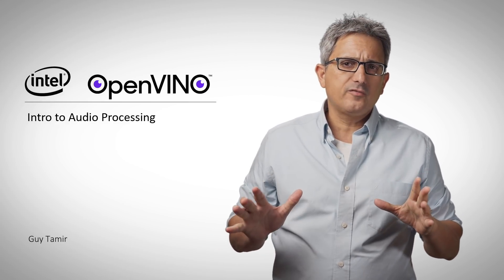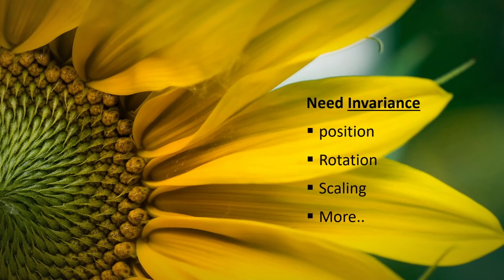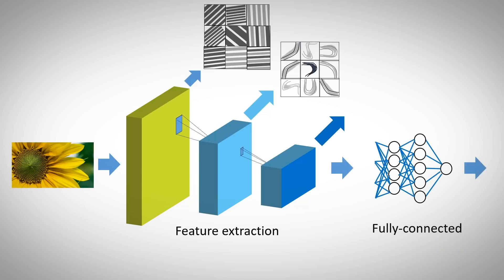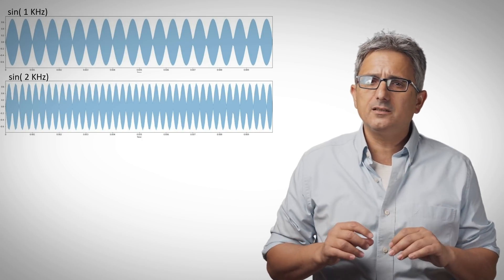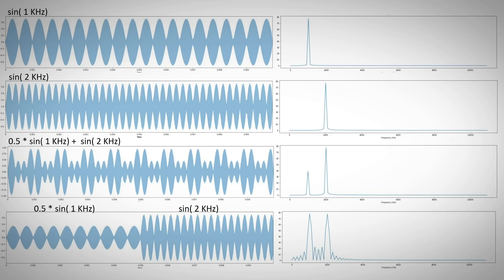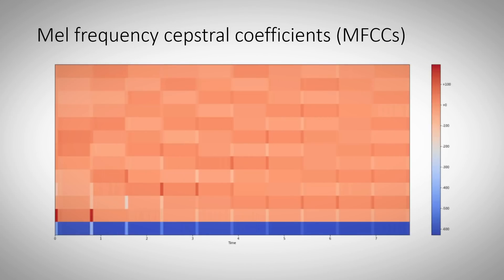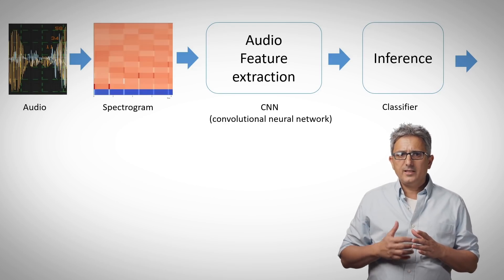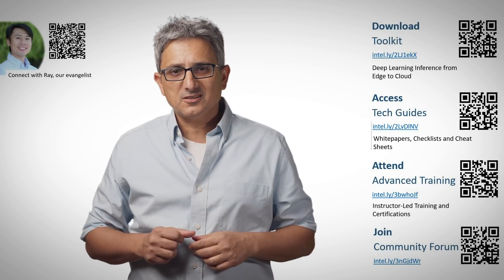Intro to Audio Processing | OpenVINO™ toolkit | Ep. 76 | Intel Software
OpenVINO can help you with inferencing Audio models as well.
Here is an ultra-fast intro to processing Audio. OpenVINO can help you with inferencing Audio models as well. Here is an ultra-fast intro to processing Audio.